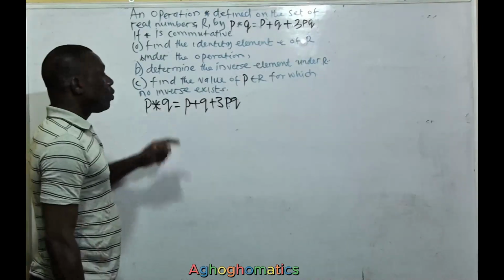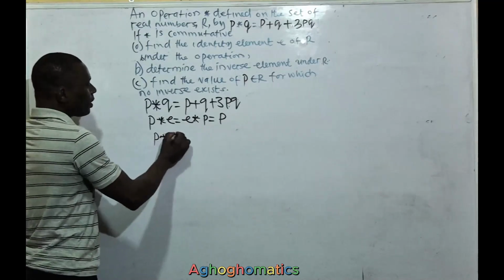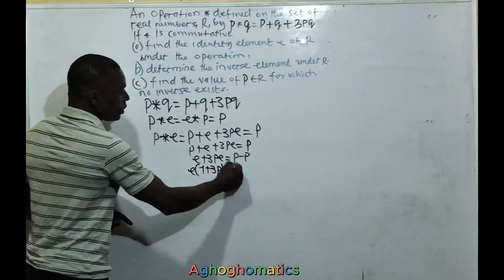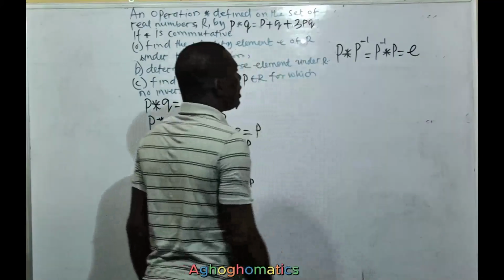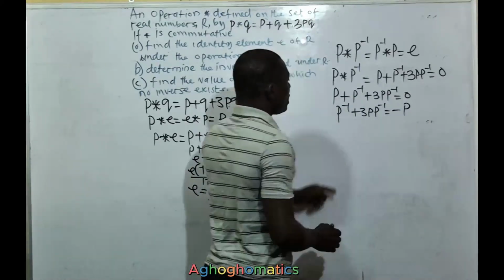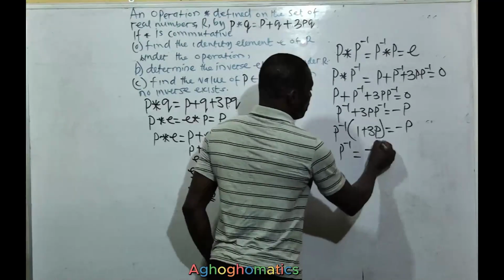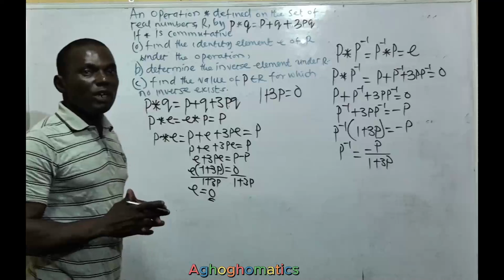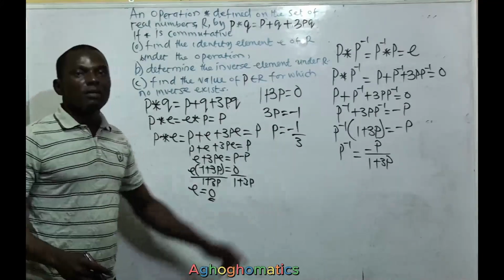Binary Operation Associative Property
This video explained the conditions for a rule of combination  for finding the identity and inverse element.